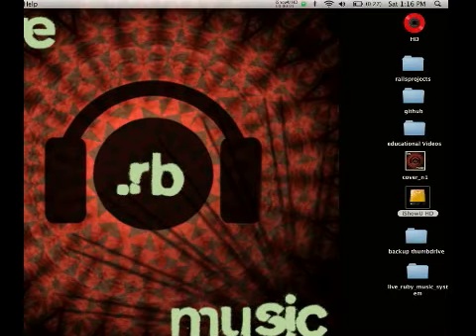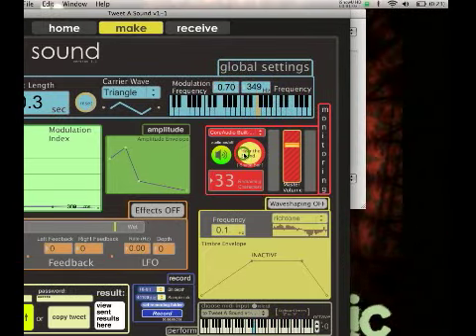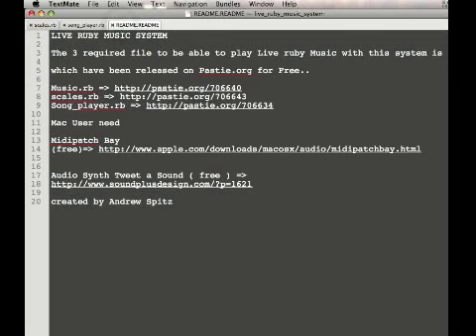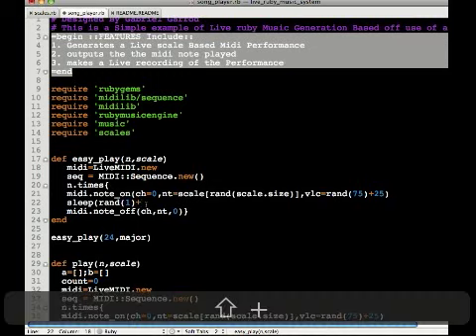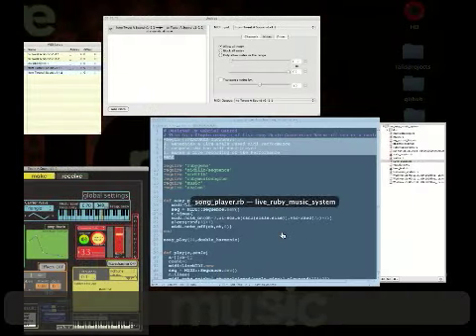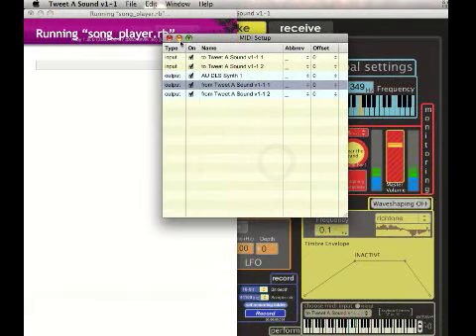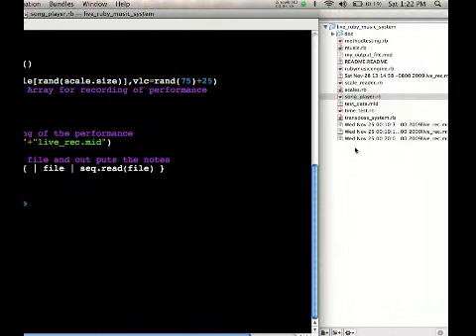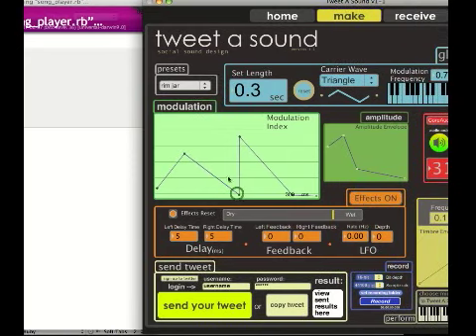Iive ruby music through a twitter App called Tweet a Sound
Live ruby coding   through Tweet a sound Demo. This is a Live performance  through a Twitter app called "Tweet a Sound" By Andrew Spitz. The Ruby code was used to dynamical generate Music was created by Gabriel G  and was played through TAS